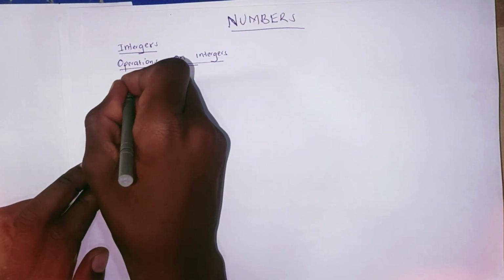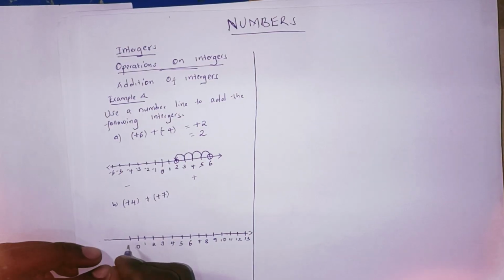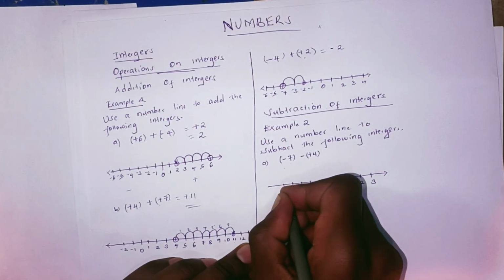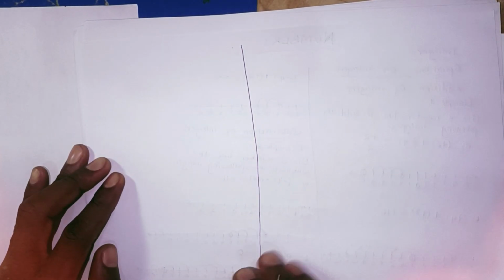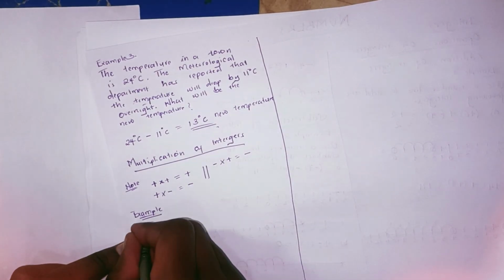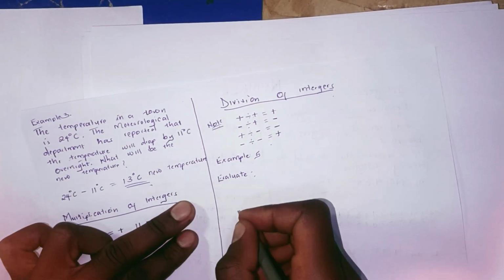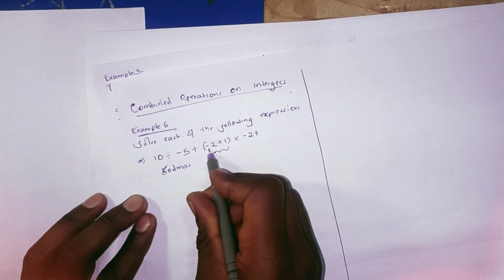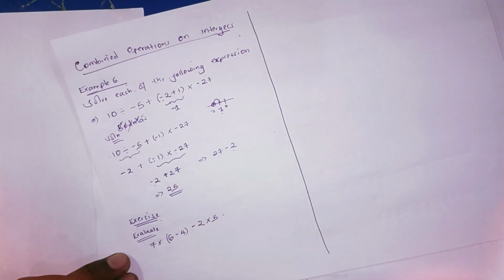Grade 9 mathematics INTERGERS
This video captures strand 1  mathematics of grade 9 covering addition subtraction, multiplication and division of intergers let this video be of help to learners of are candidates of kjsea